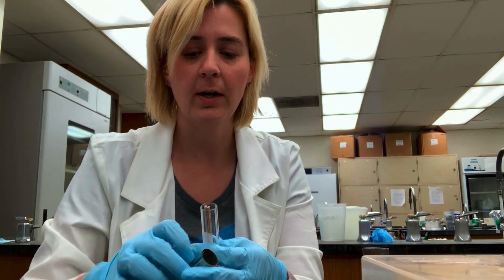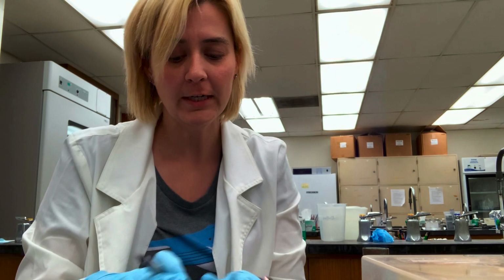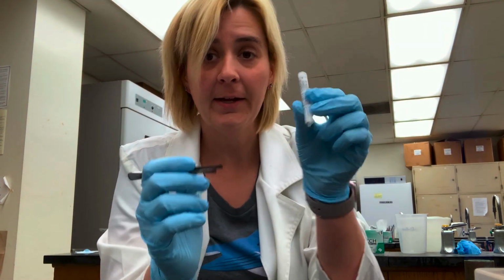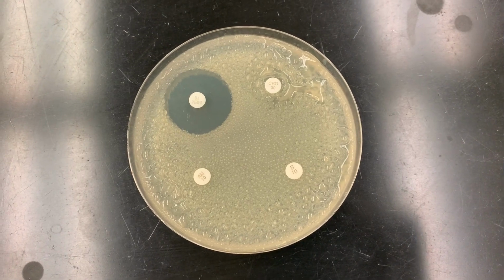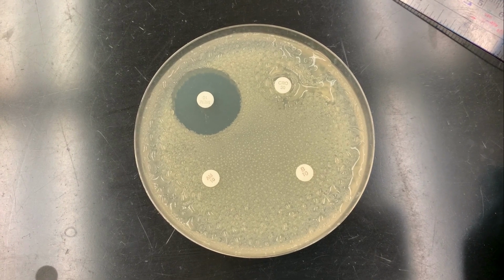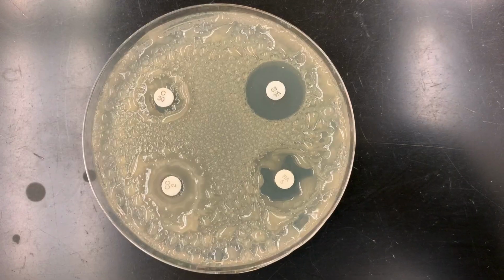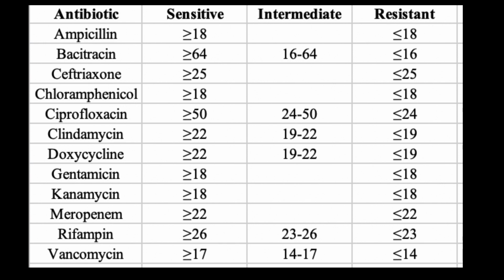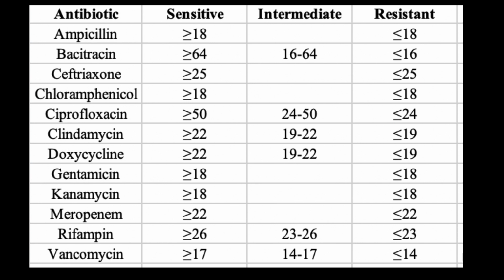Kirby Bauer Assay